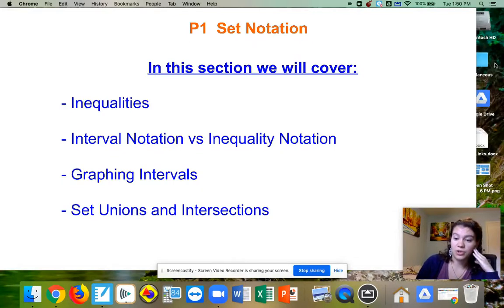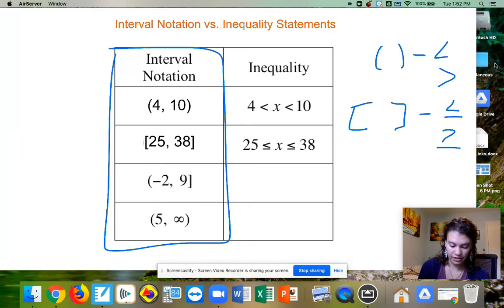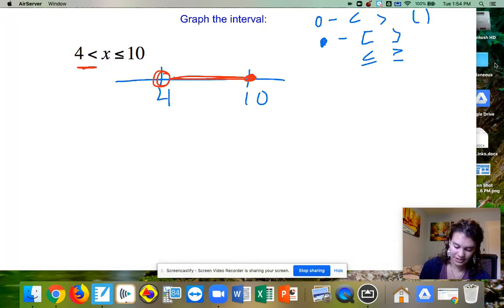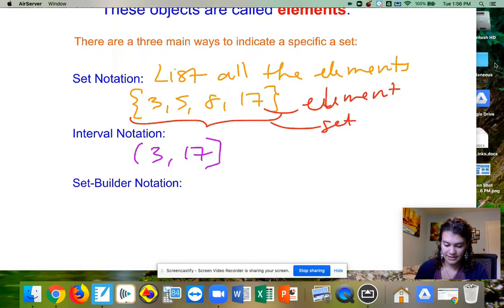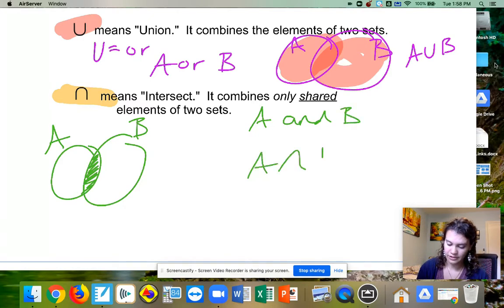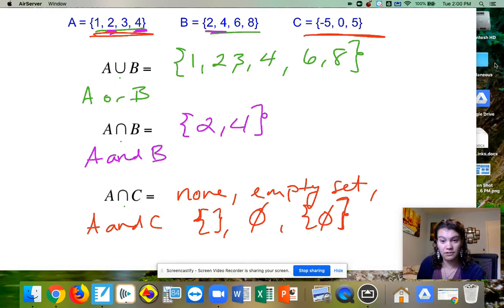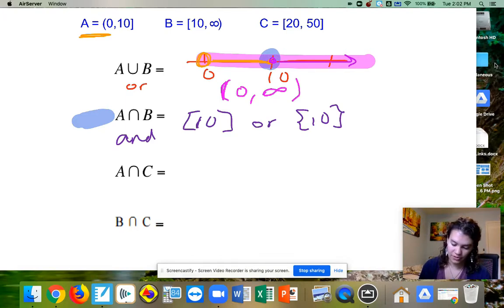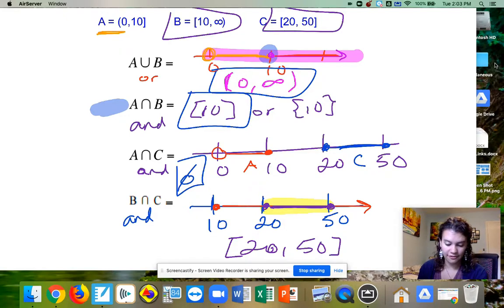P1 Set Notation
Sets and interval notation.